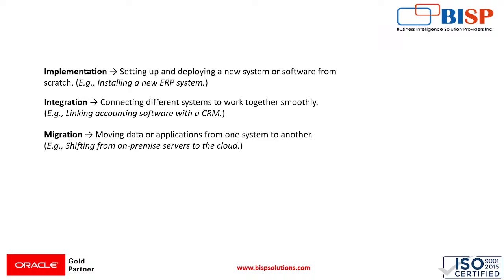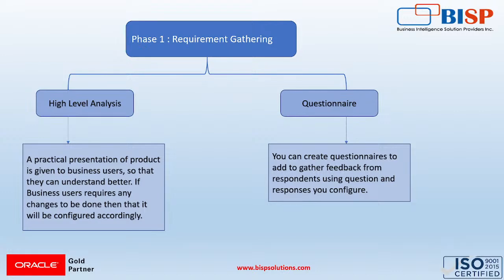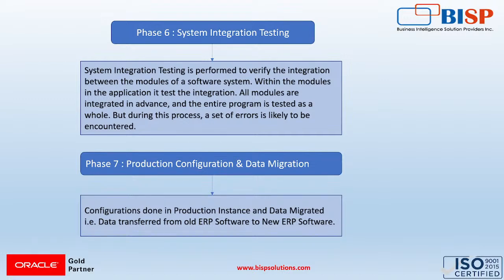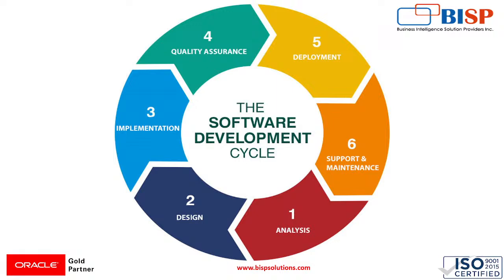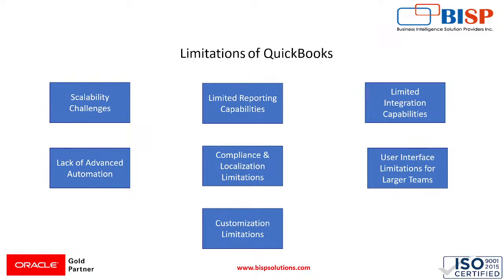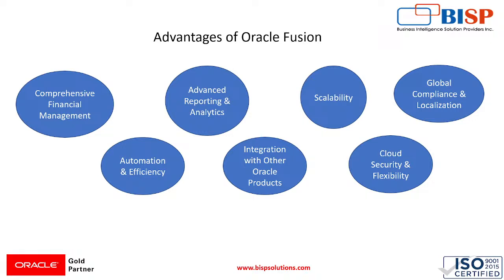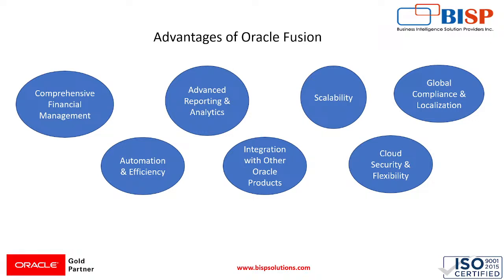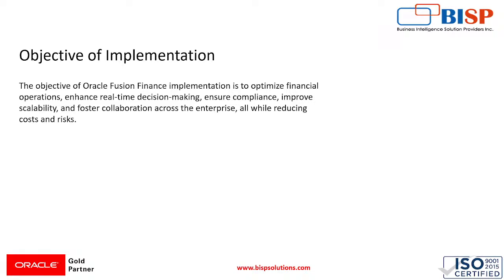QuickBooks to Fusion Migration: Phases, SDLC Approach & QuickBooks Migration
Planning an Oracle Fusion Implementation? This video provides a step-by-step guide on the phases, SDLC approach, QuickBooks comparison, and key objectives for a successful Oracle Fusion Cloud ERP implementation.

🔹 What You'll Learn:
✅ Oracle Fusion Implementation Phases & Lifecycle
✅ Understanding the Software Development Life Cycle (SDLC) in ERP
✅ QuickBooks vs. Oracle Fusion – Key Differences & Migration Strategy
✅ Business Goals & Key Objectives of an ERP Transition
✅ Best Practices for a Smooth Fusion Implementation

✔️ Business Analysts & Consultants
✔️ ERP & IT Professionals
✔️ Finance & Operations Managers
✔️ Organizations Planning to Move from QuickBooks to Oracle Fusion

oraclefusioncrm Training
oraclefusioncrm consulting